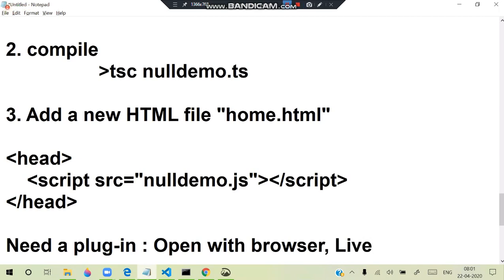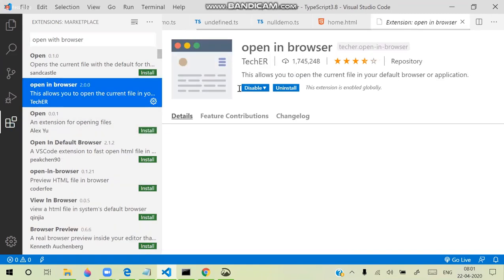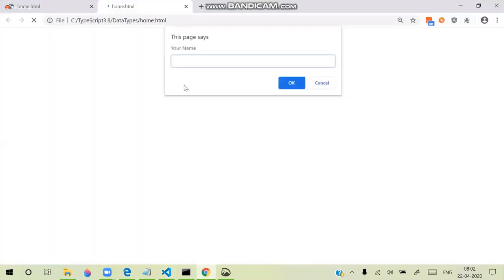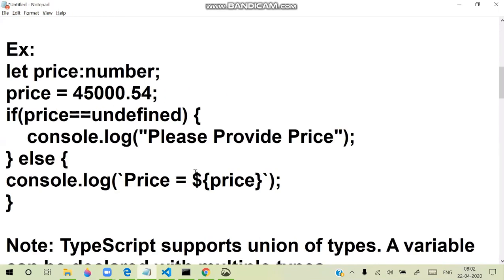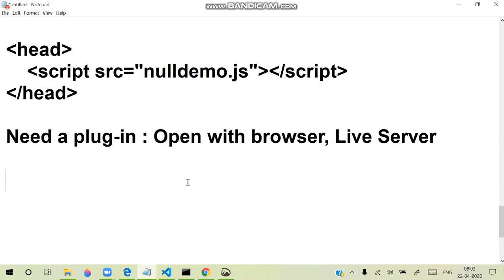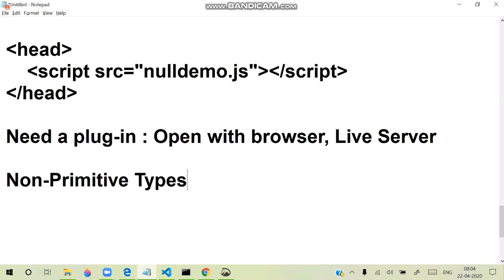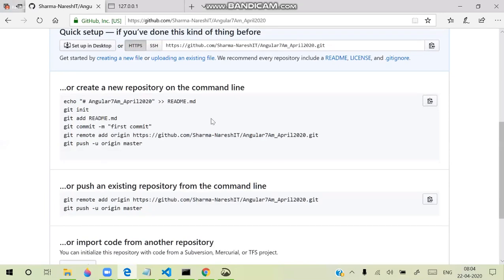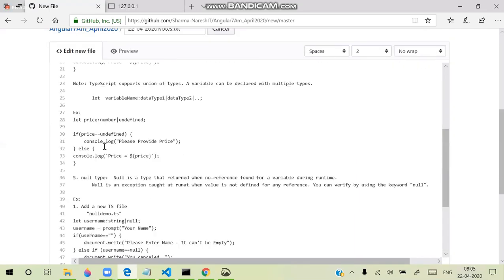Typescript 25..Type script primitive types..number,boolean,string,undefined,null....